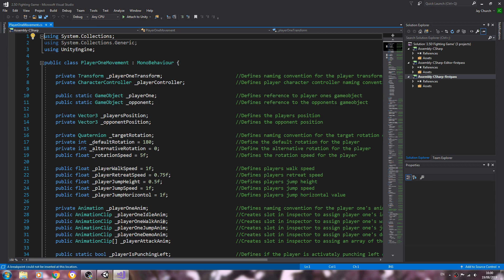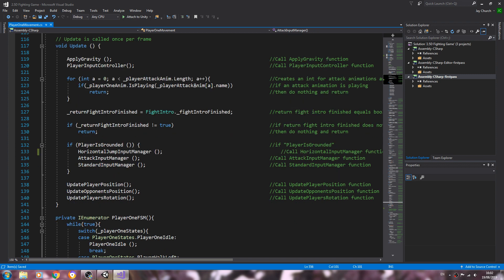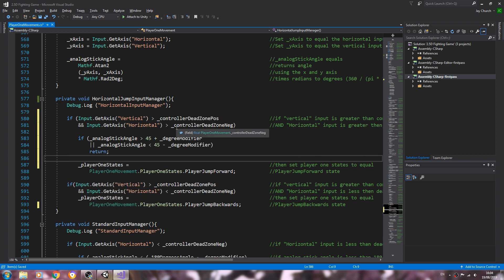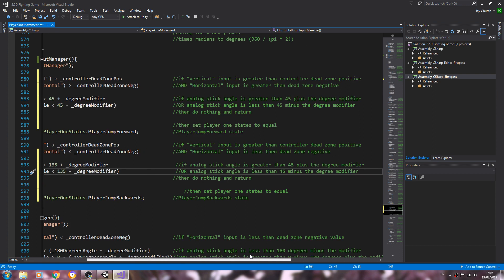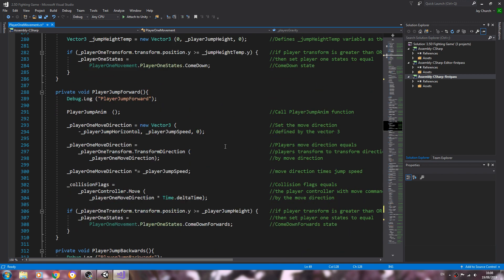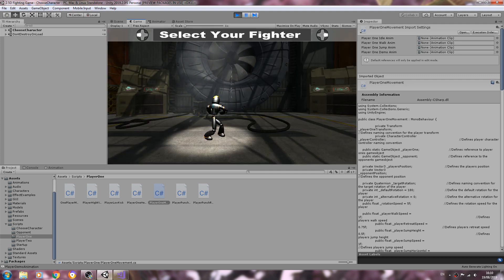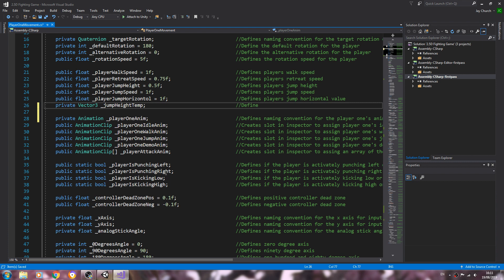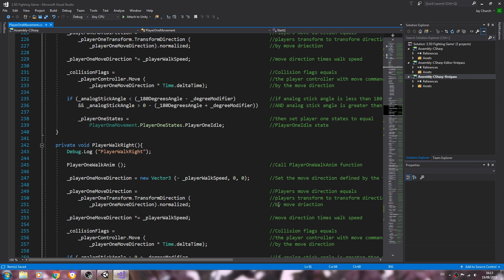Unity3D Fighting Game Tutorial #88 Player Control Refinement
In this lesson we implement code for refining the horizontal jumping controls.